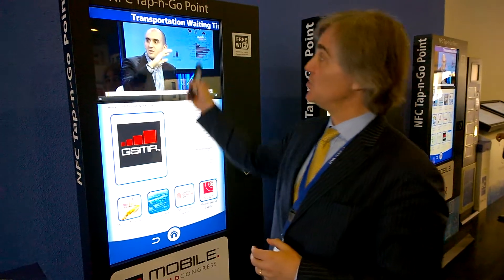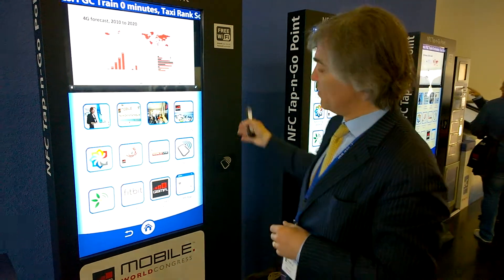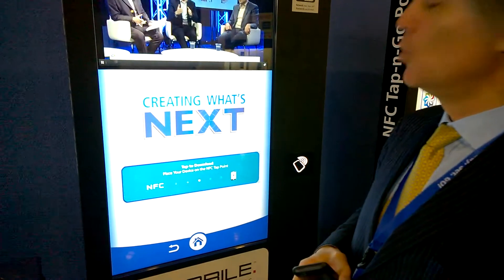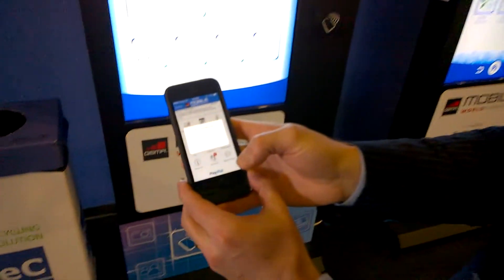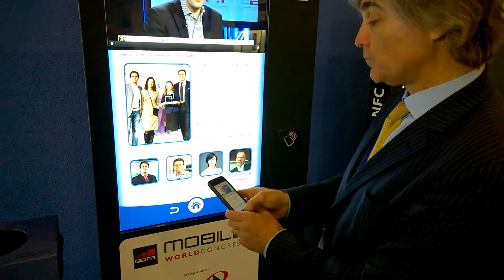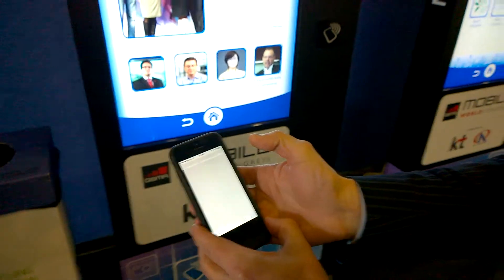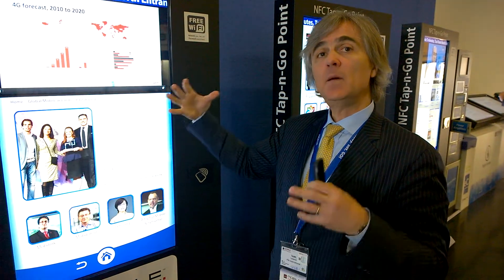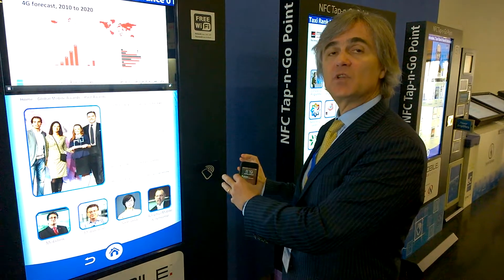NFC-enabled Digital Signage at Mobile World Congress 2014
ITN's CEO, Ivan Lazarev, explores the features of an NFC-enabled digital sign at Mobile World Congress.